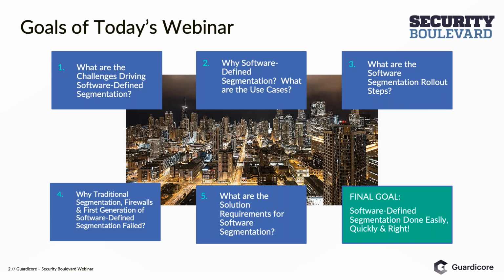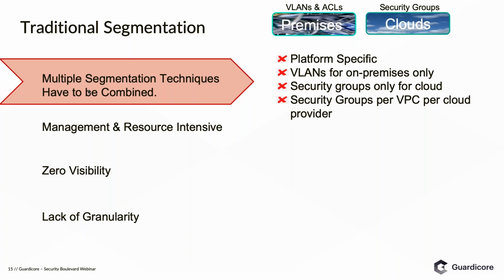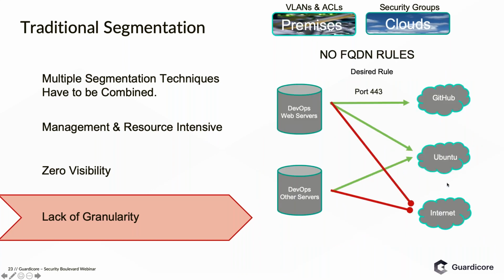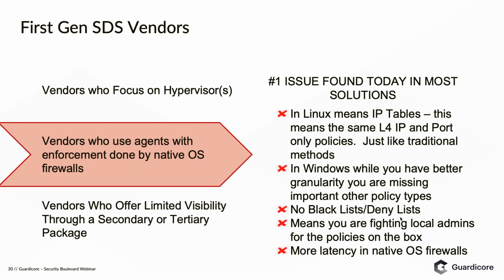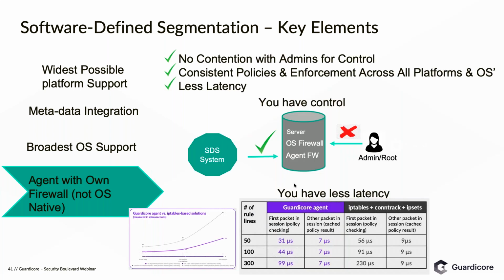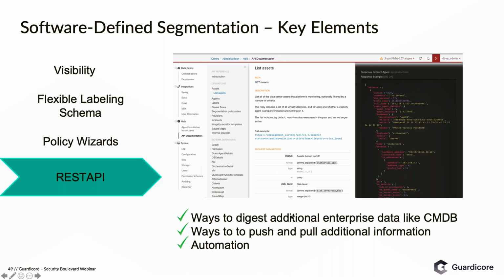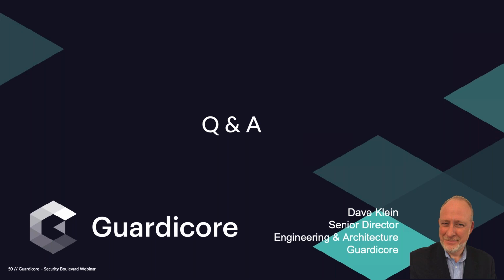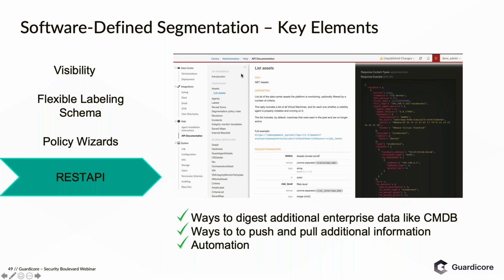Software Defined Segmentation Done Easily, Quickly and Right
Recently there has been a realization that traditional methods of segmentation like VLANs and Firewalls are not suitable for today’s rapidly changing enterprise environments.
In this webinar come learn about how modern software-defined segmentation solutions:

Start with visibility.
Provide enterprises with easy ways to identify and label workloads.
Provide easy to implement, granular enforcement that goes way beyond IP address and port but is able to lock down by process, user and domain.
Enables DevOp automation, provisioning and management.
Is decoupled from and works in an agnostic fashion across every enterprise platform.
Provides unparalleled security while enabling compliance and ongoing compliance validation.